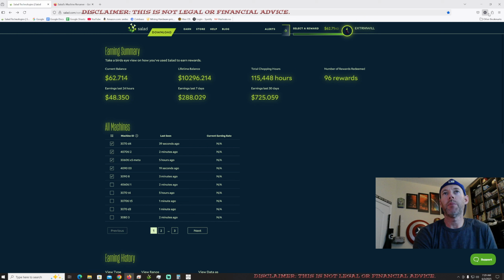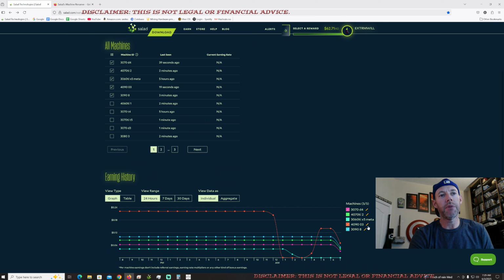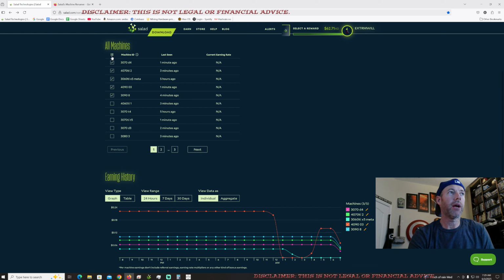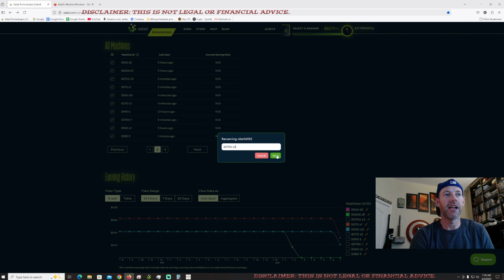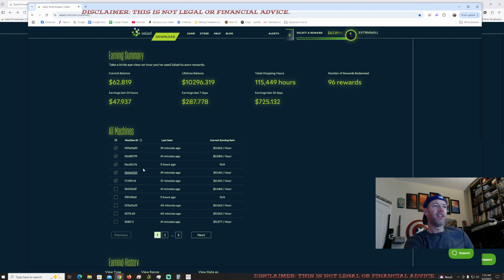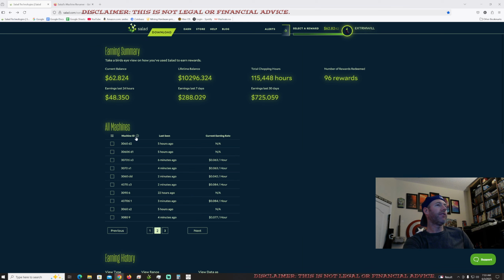Salad Machine Re-Namer- Firefox web store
you can also fallow me at